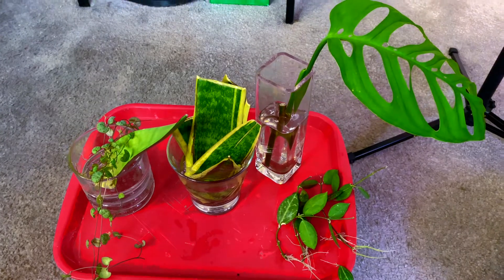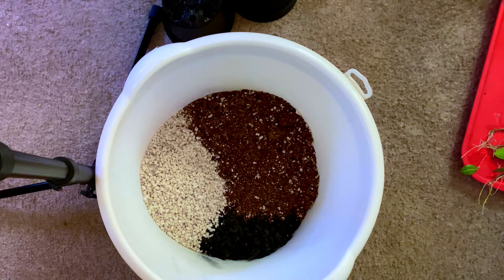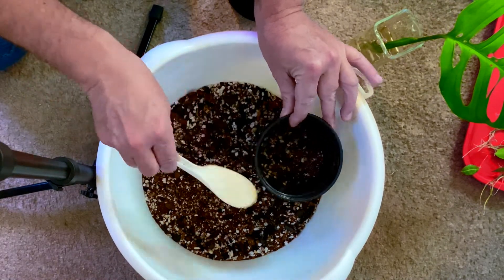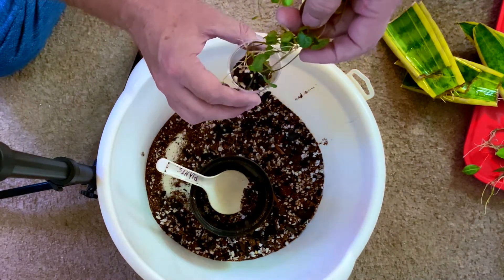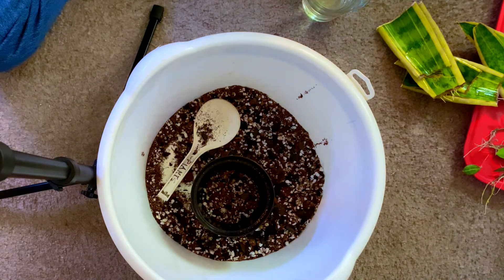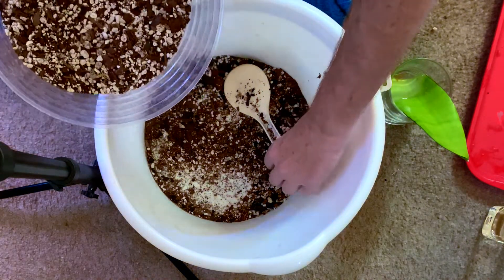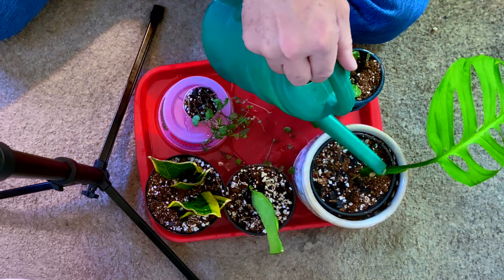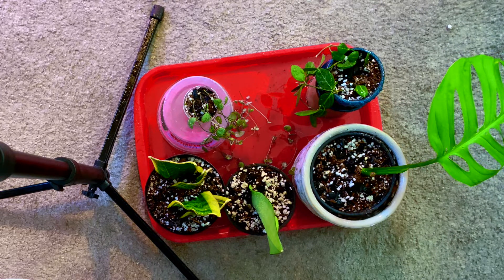Potting up 5 Amazing Plants| My Magic potting mix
Today I'm going to pot up 5 lovely plants. All of your support means a lot to me and I want to thank you!

Incase your new here my name is Miles and I'm Located in Las Vegas Nevada. I've been taking care of houseplants in Las Vegas since 1985 with great success. I don't know everything there is about every plant, but as my collection is closing in on 150 different types of plants and over 200 potted in my home, I think I may know a few things. I'd like to share with you what I know and learn from you what you have had success and failures with, where you get your plants and much much more.
A few of the many things we will be doing is that we are going to shop, pot, plant, grow, clean and care for in everyother way, houseplants.

I've also done houseplant trades with the following youtubers and would like you to go check them out too.